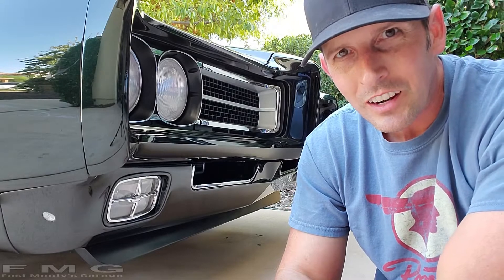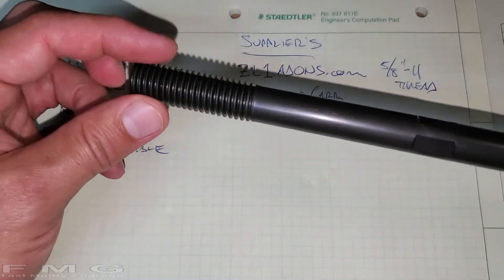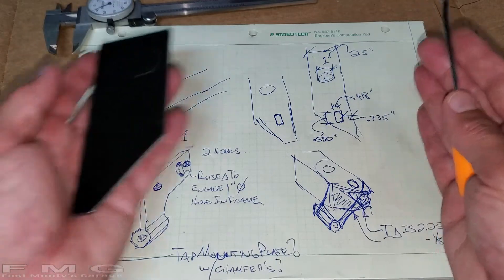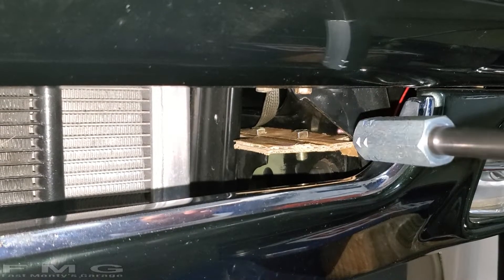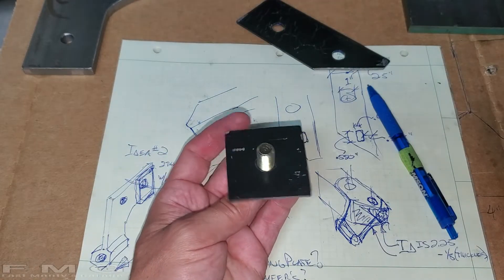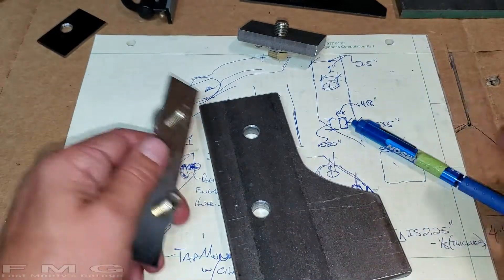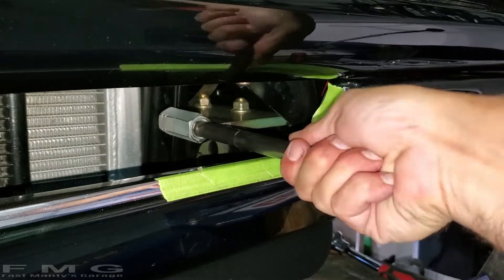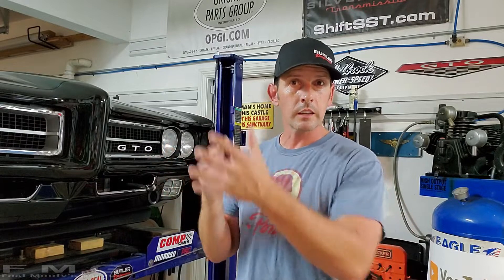Design and Fabrication of a Custom Tow Hook for my 69 Pontiac GTO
I almost broke down during Quarantine Cruise 7!  Thank God I didn't, because there's no way to get my GTO on a tow truck, until now!  This video is heavy in design and prototyping of a Front Mount Tow Hook Receiver, for my 69 Pontiac GTO. (May be used for other A-Body's in future revisions?)  The tow hook itself is a custom ordered hook but I had to design a way to attach it to my frame.  I hope this gives you inspiration to customize your own car.  If I can do this at home, so can you!